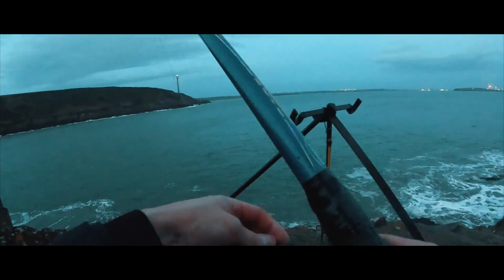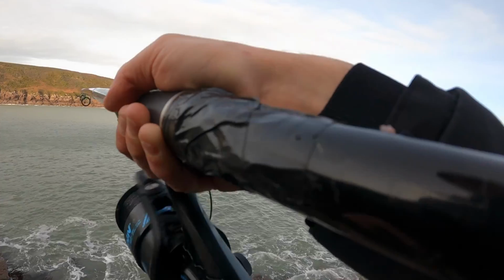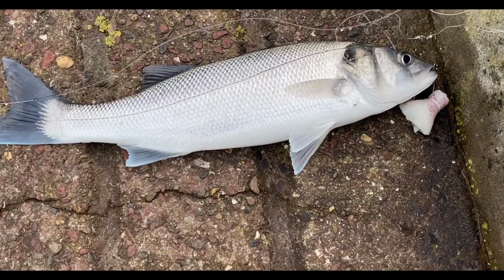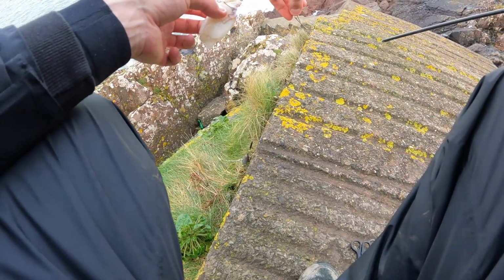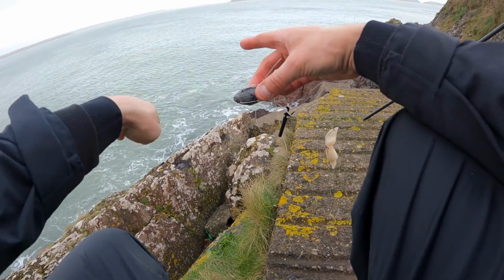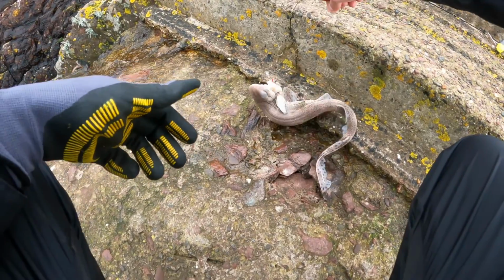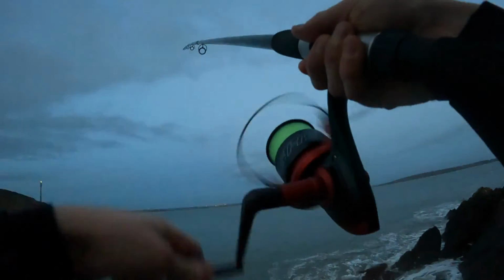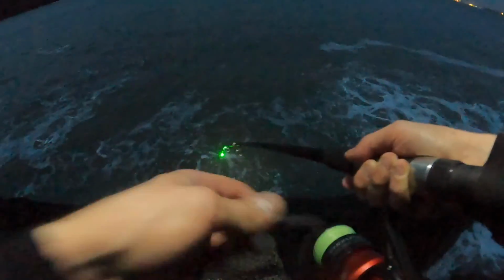How to Catch MORE BASS - Sea Fishing UK - Watwick Pembrokeshire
Here are my best tips and techniques on catching Bass. I explain where I have caught most of my Bass, the tides, weather and location. I also share this trip where I caught relentless amount of dog fish and a conger.